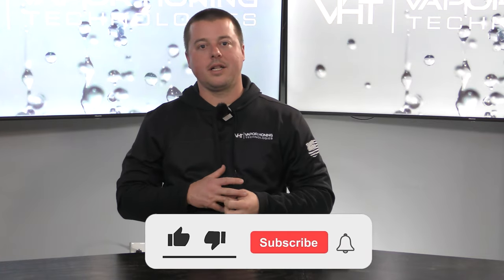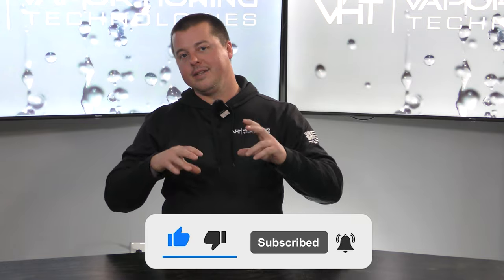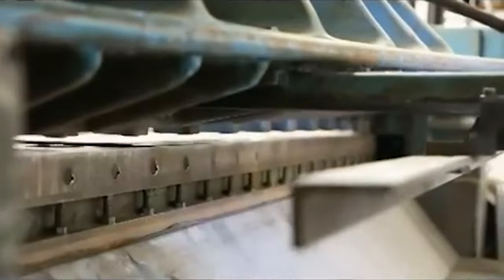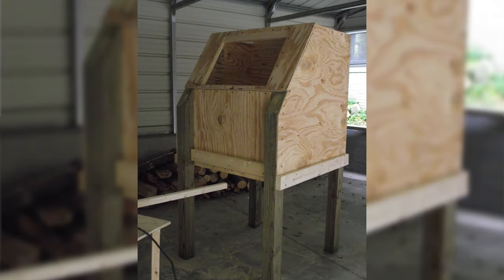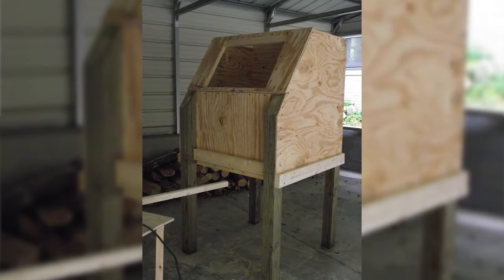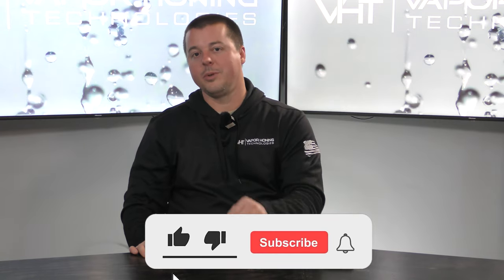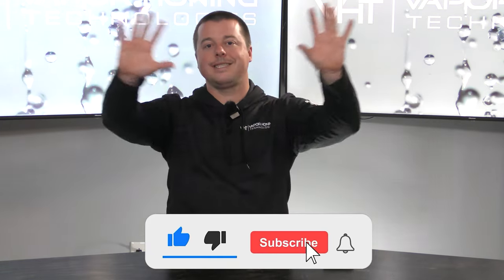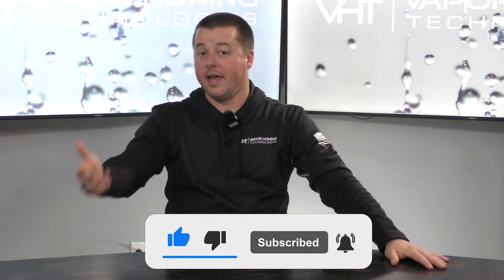How the DIY MARKET is hurting YOU - Vapor Honing Technologies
Hey guys, John from Vapor Honing Technologies. Today's video discusses the current DIY vapor honing market. There are a lot of misinformation out there from individuals are sharing about building your own vapor honing cabinet. Some of that information has been stolen. We want to inform you to not listen or take advise from them. The reason being you can waste your time and money where you can buy an already well-fabricated and fully-assembled machine that works.